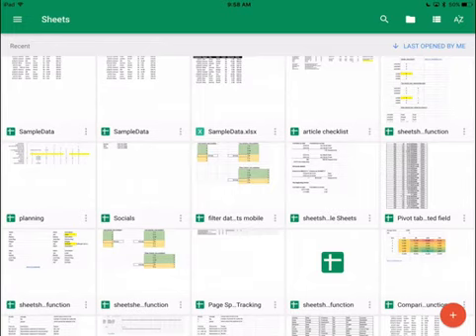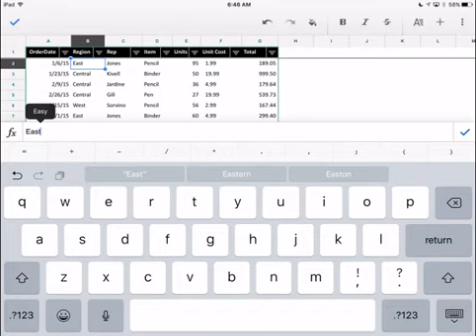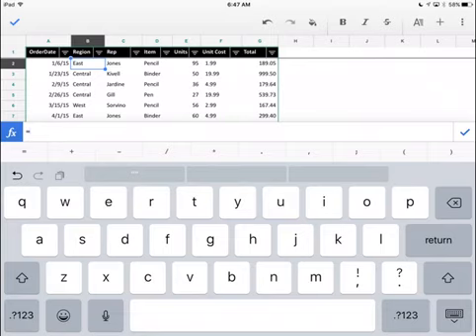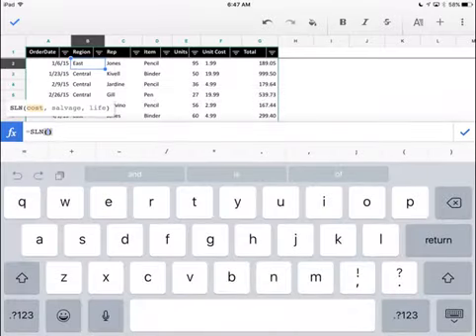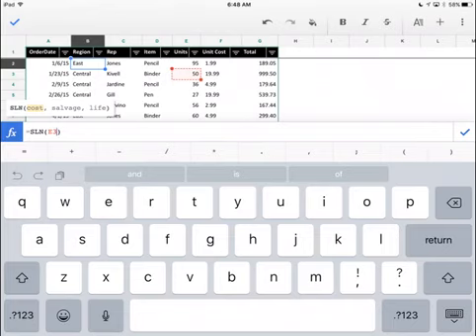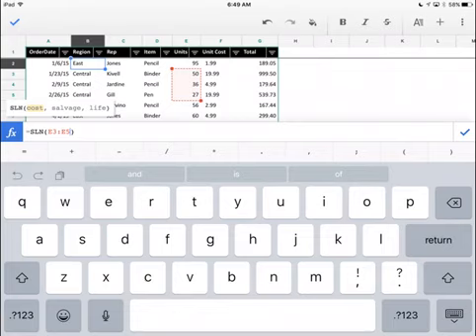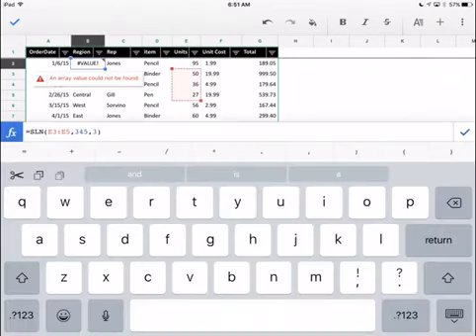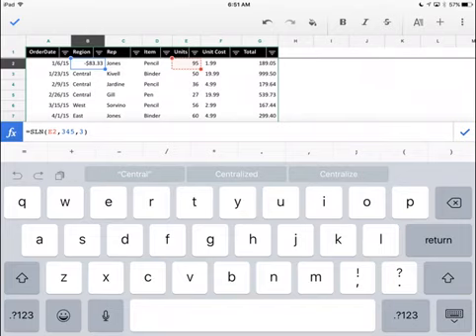Google sheets || Usage over Smartphones - CCPC-IMS